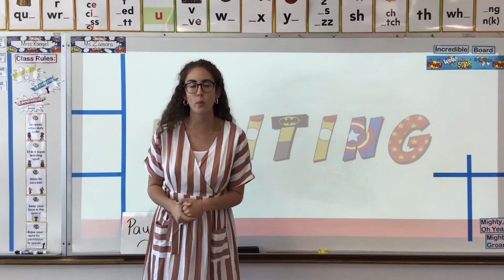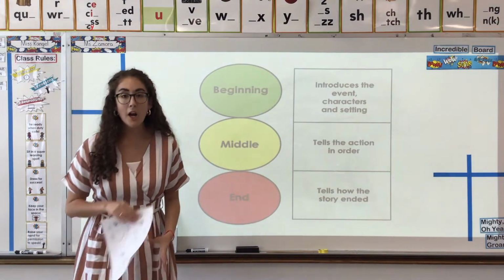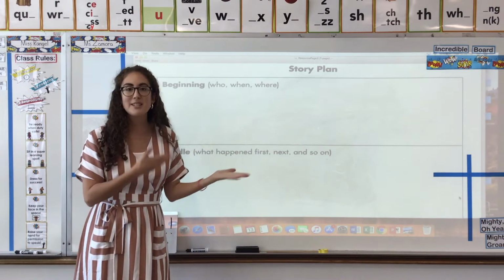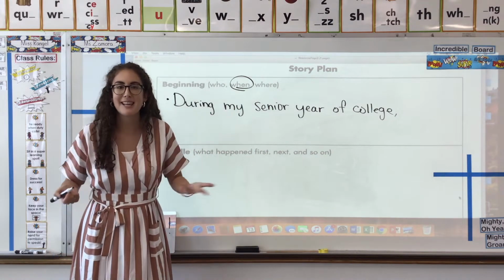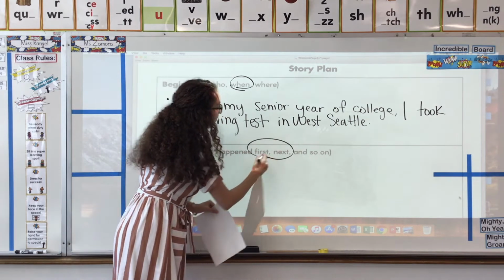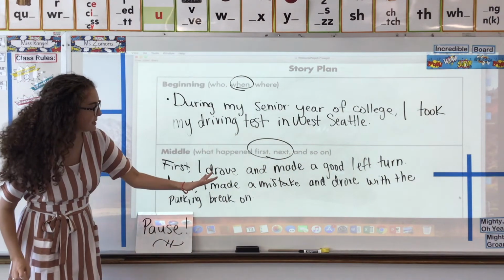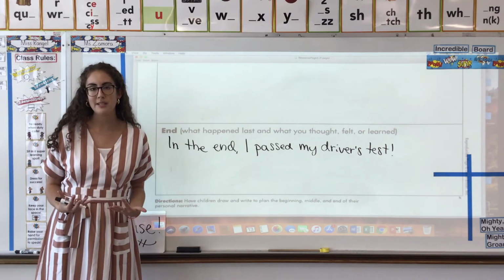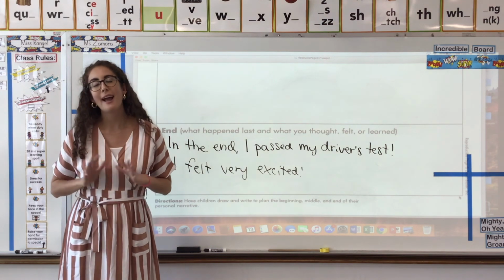Writing - October 14th